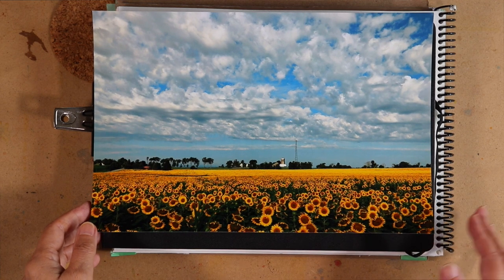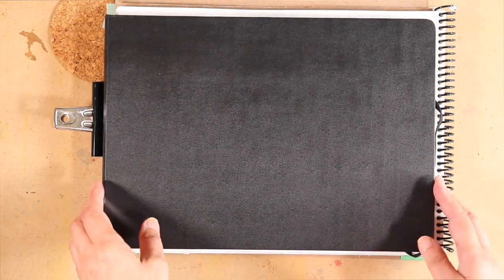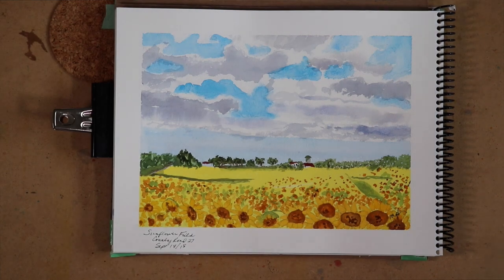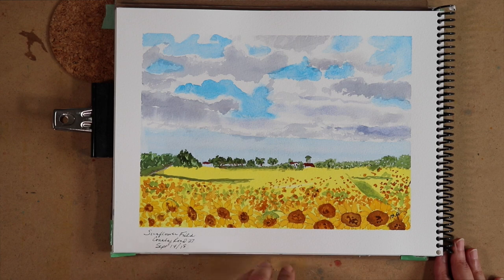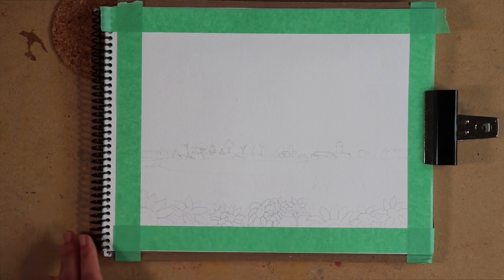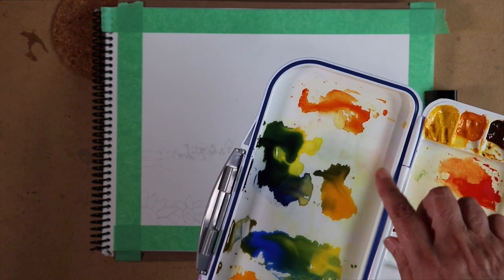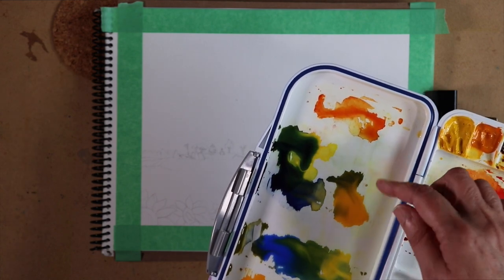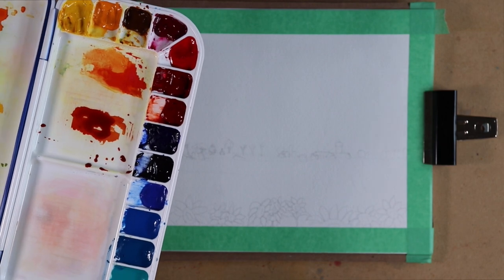Watercolour Painting a Field of Sunflowers: Part 2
In this video I paint a filed of watercolour flowers on Fabriano Artistico 100% cotton 140 lb watercolour paper.
I paint in my handmade 9x12 watercolour journal using Daniel Smith watercolours.